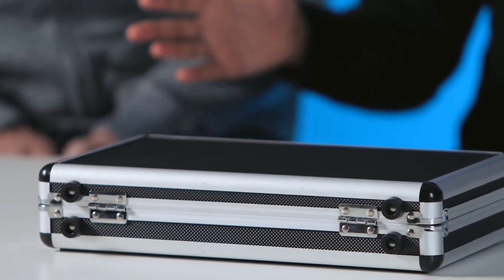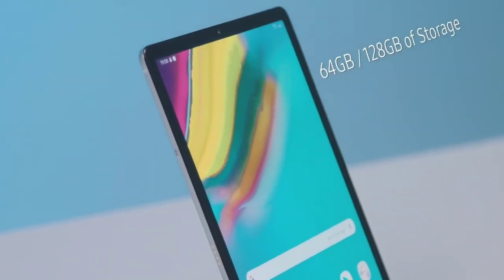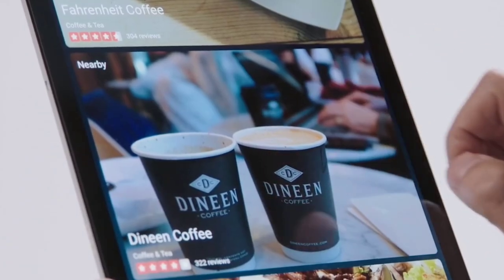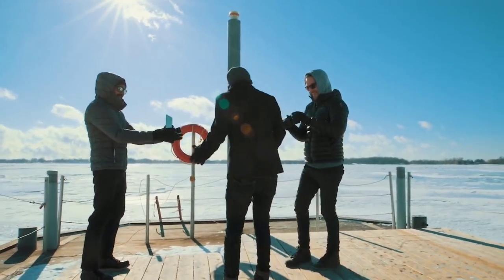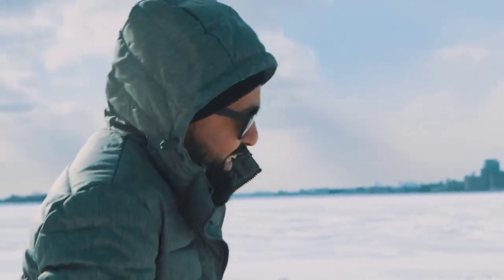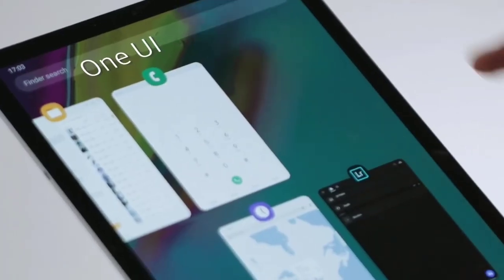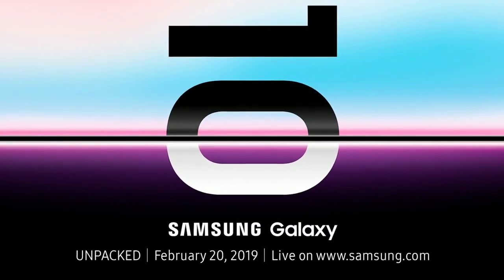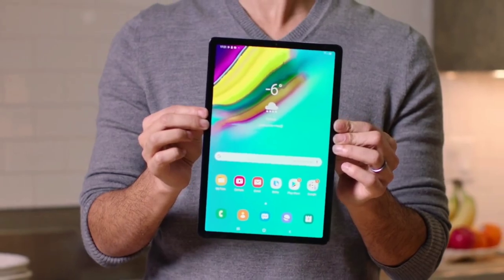2019 New Samsung Galaxy Tab S5e Ultra Light Tablet - Prime News Feb 2019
New Galaxy Tab S5e Ultra Light Tablet from Samsung - Prime News Feb 2019
by Prime Review

Weight Just 400g

10.5" WQXGA Super AMOLED
Snapdragon 670 (2x2.0GHz + 6x1.7GHz)
Camera Front 8MP, Back 13MP
USB Type-C 3.1
Android 9.0 with One UI
4 speakers by AKG, Dolby Atmos
Fingerprint reader at Power button
Battery 7,040 mAh (14.5hr play time) with quickcharge
399 USD

Compare
Galaxy Tab S5e = 400g
Galaxy Tab S4 = 482g
iPad 9.7 = 469g

upload 620217